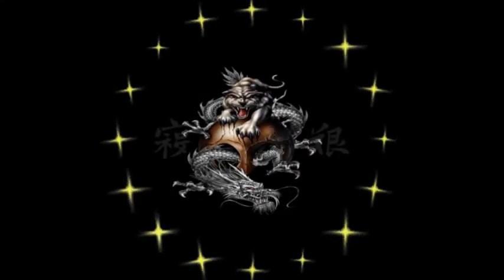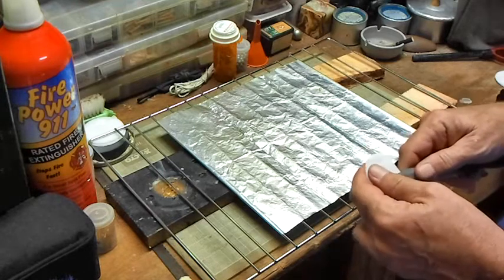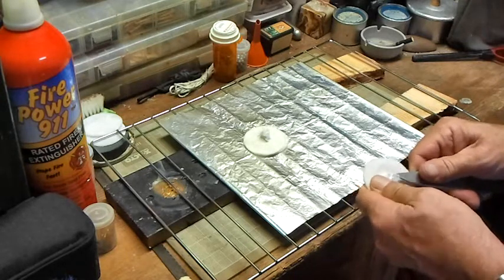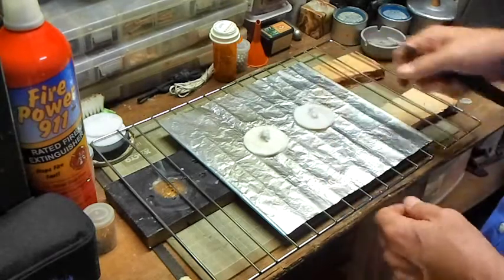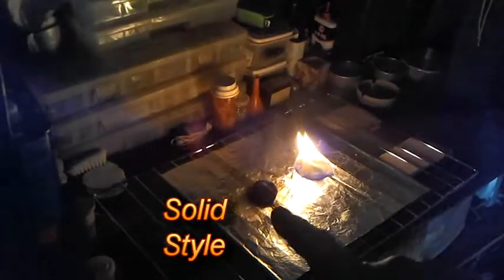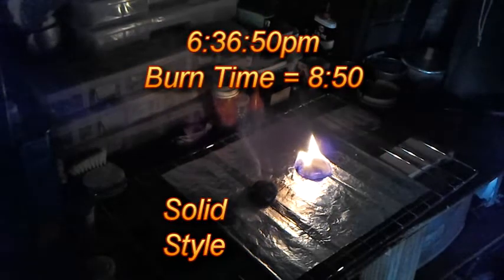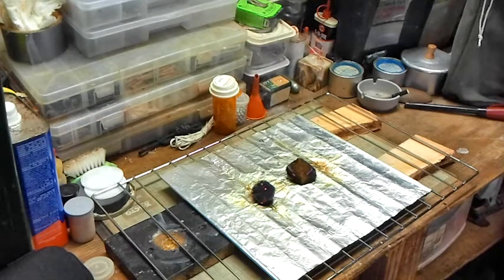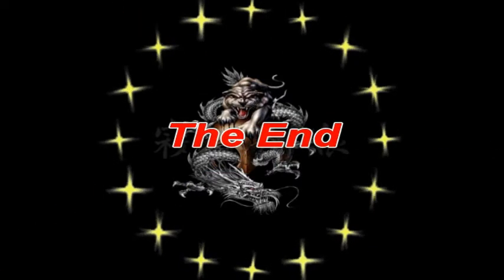Fire Starters - Hockey Pucks - Burn Test #3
This is a burn test of the new style of Hockey Puck Fire Starters that I made.